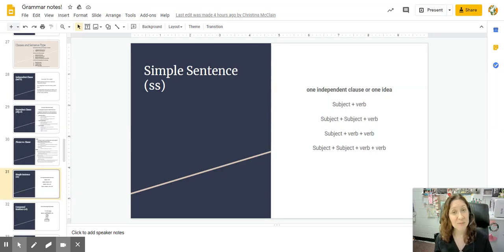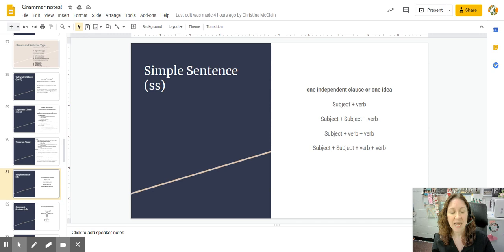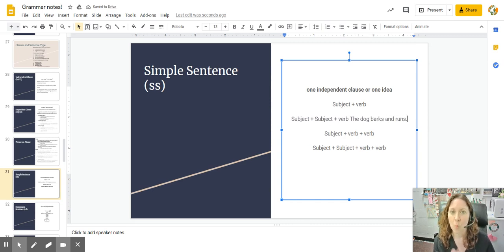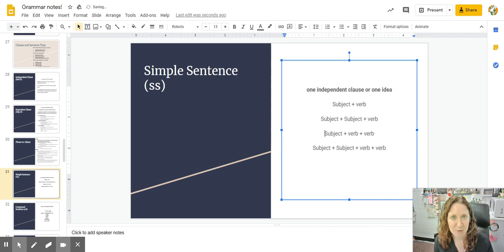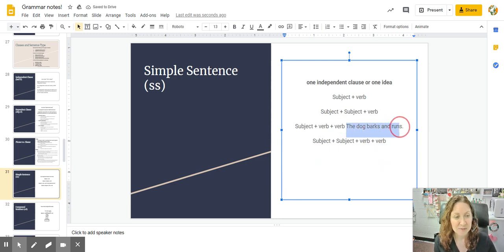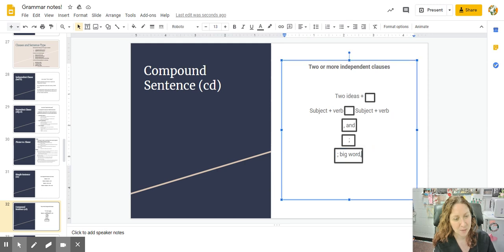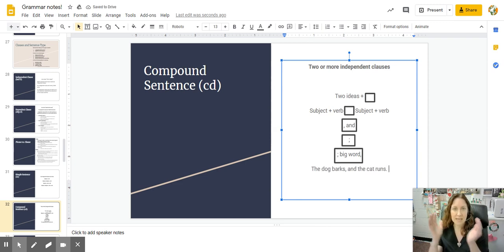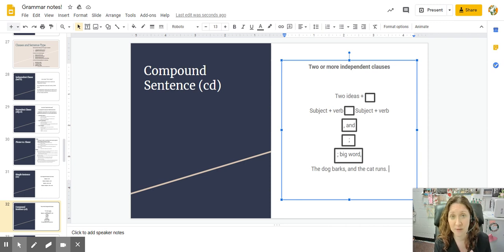Frye explains Simple vs Compound Sentences